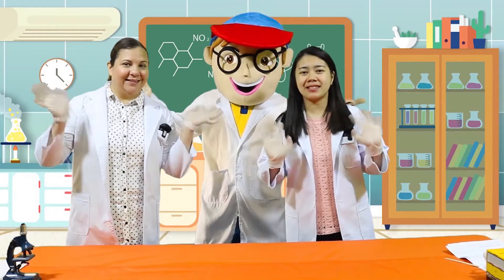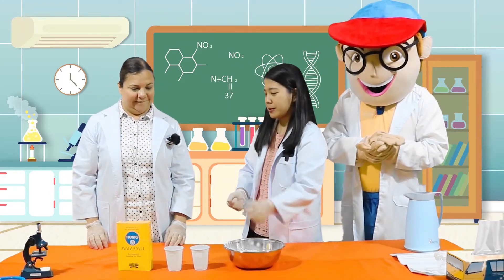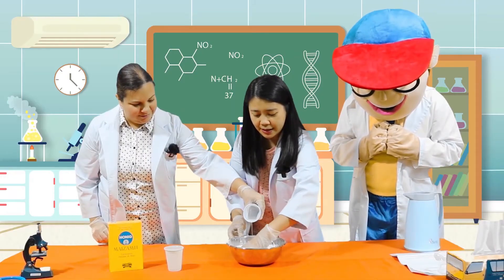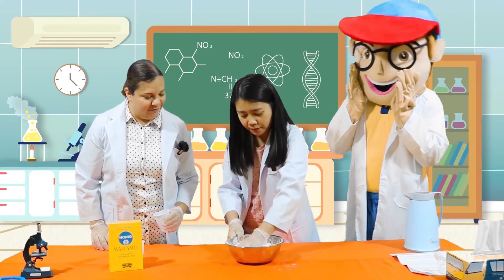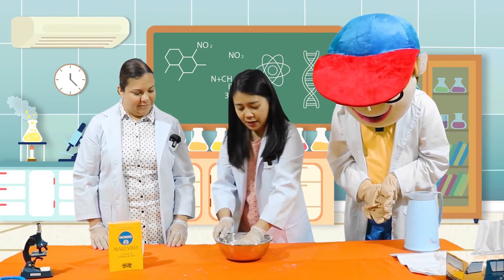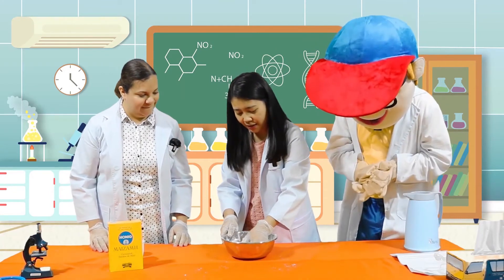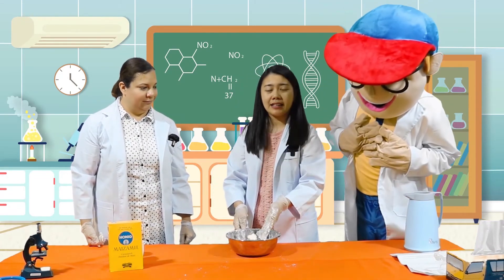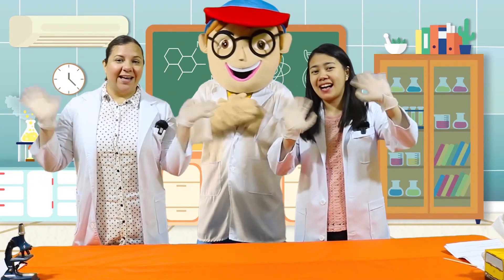Science Lesson 3 EPG Virtual Summer Camp 2020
Science lets us explore the world around us – what new experiment will you try today?